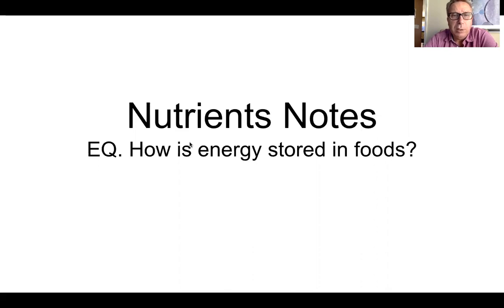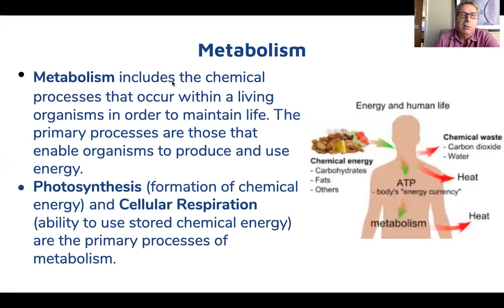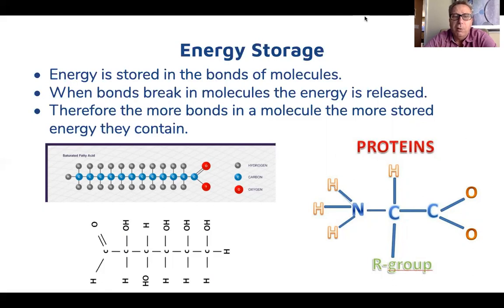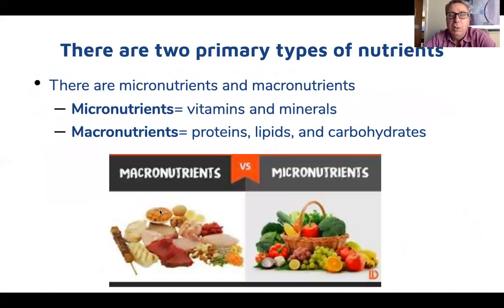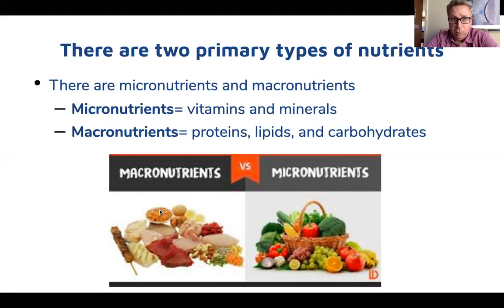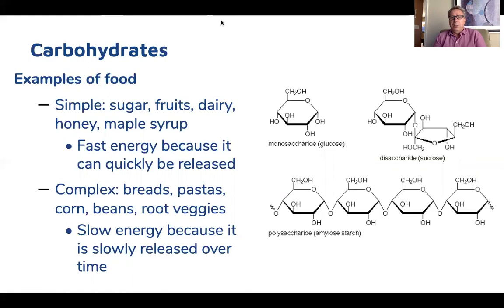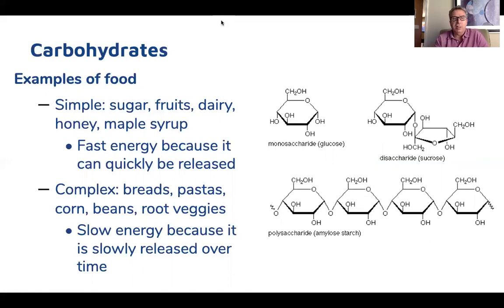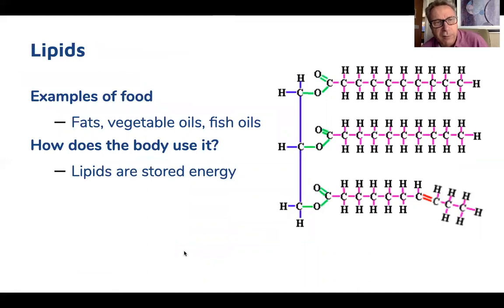LE Unit 3 EQ 1